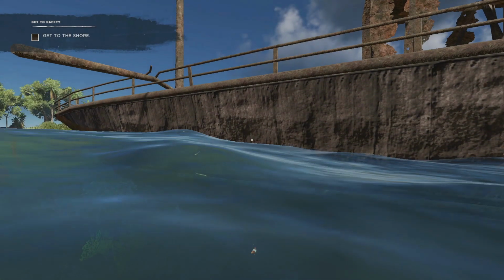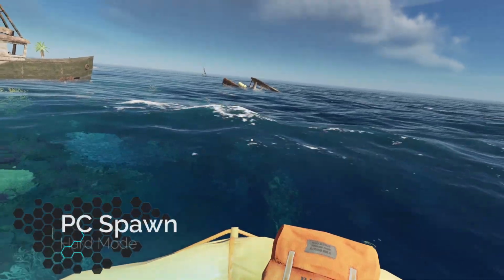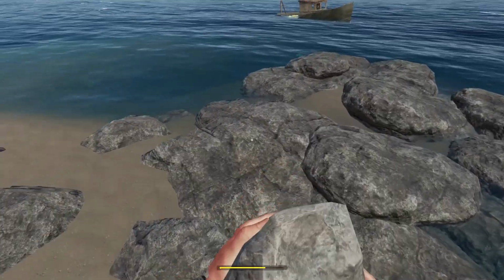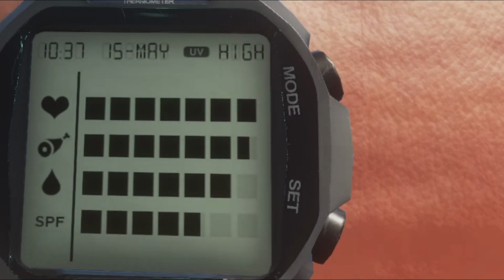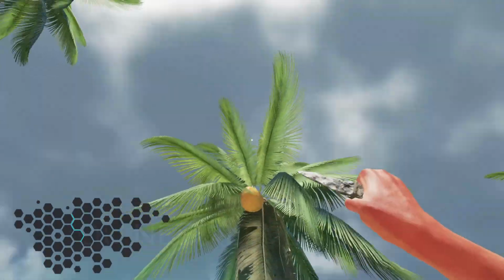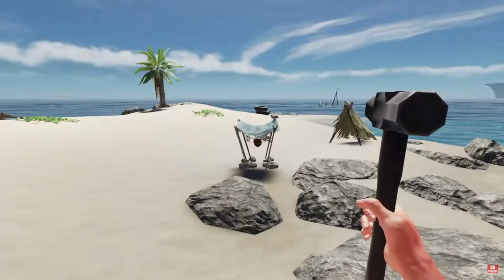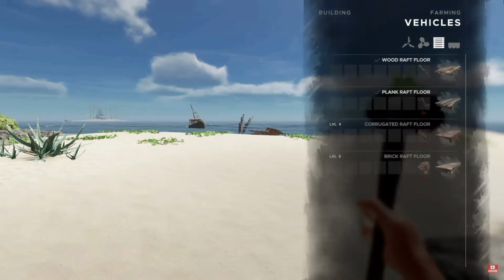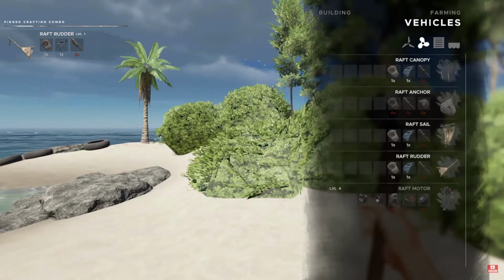HARD MODE Stranded Deep Tips and Tricks 2021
stranded deep tips and tricks 2021 for hardmode playthrough! IN this Stranded deep tips and tricks video I'll share with you key tips and tricks used to get a head start inside the Game Stranded Deep while playing Hard Mode.

Newsletter- Get on the list!
LIVE Stream
Saturday 12 NOON EST
Sunday 12 NOON EST